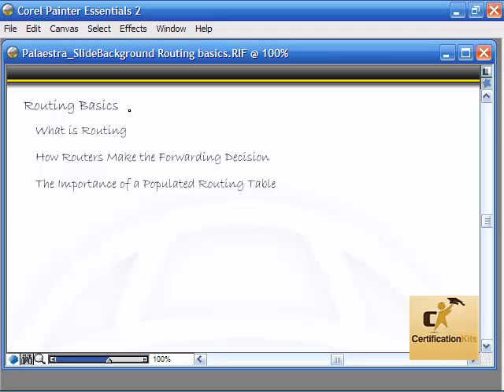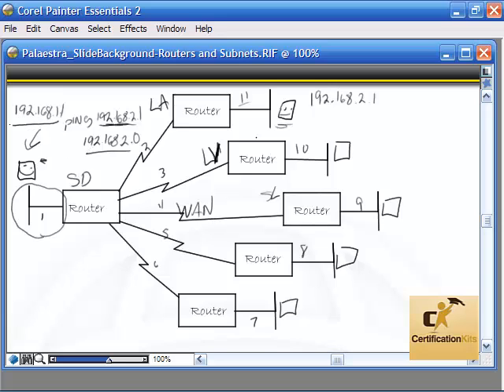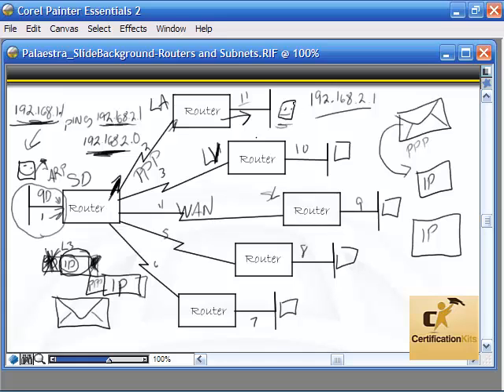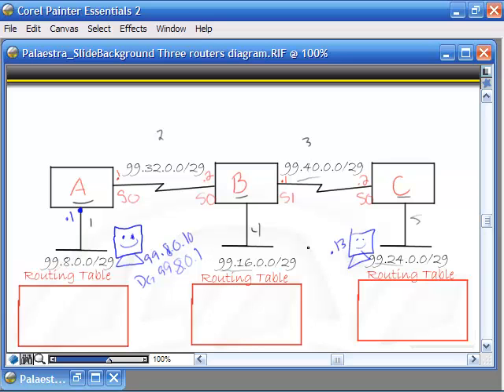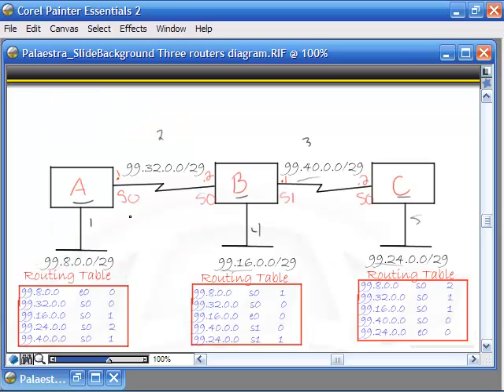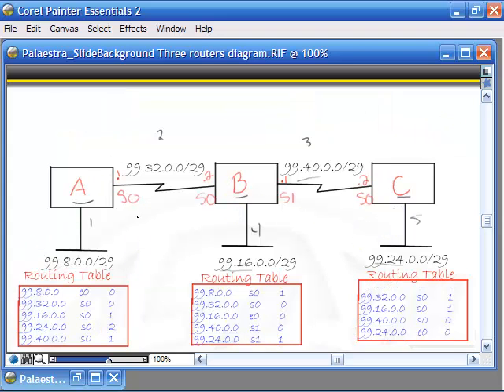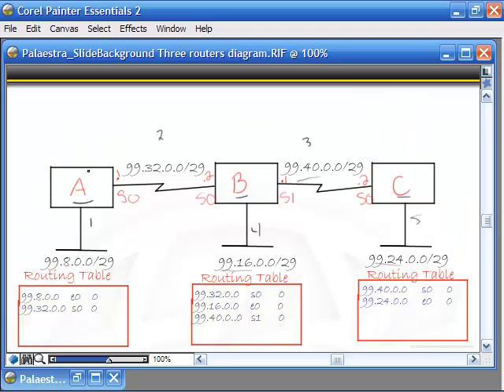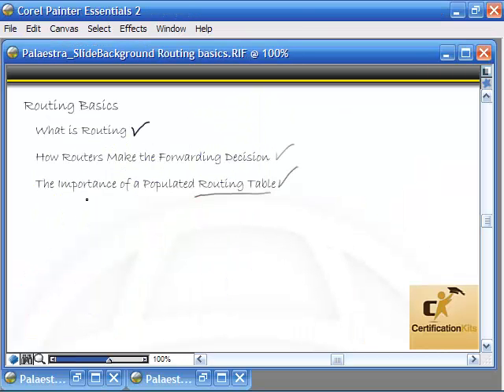CCNA and CCENT Exam Video Reviewing Cisco Router Basics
Cisco CCENT and CCNA exam video reviewing Cisco Router Basics. Learn how to build your own CCENT or CCNA lab at our site!